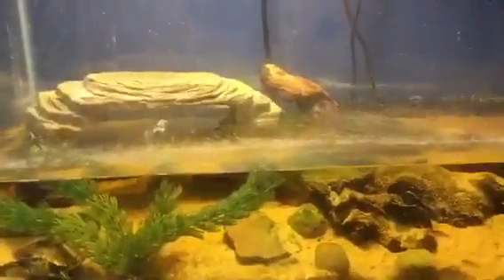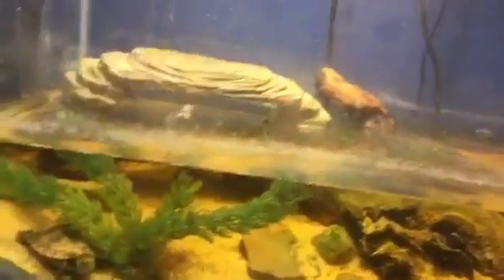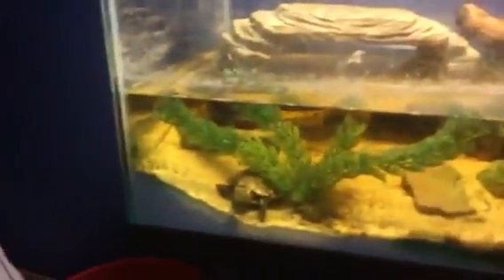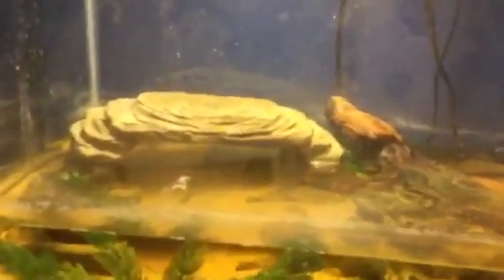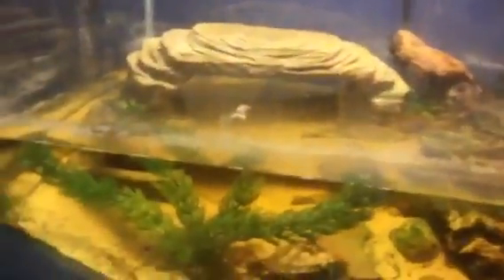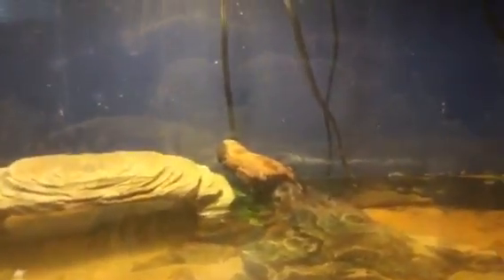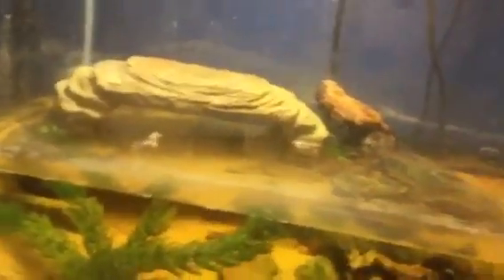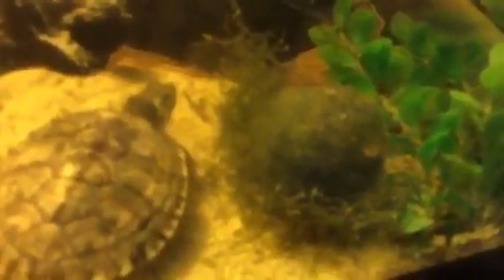Cumberland slider turtle tank tour 2016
Question of the day: any ideas for the tank?